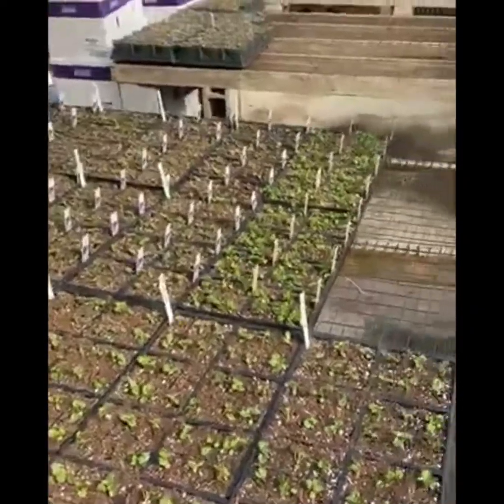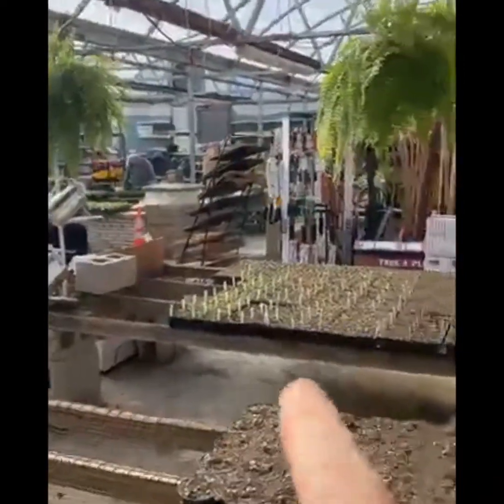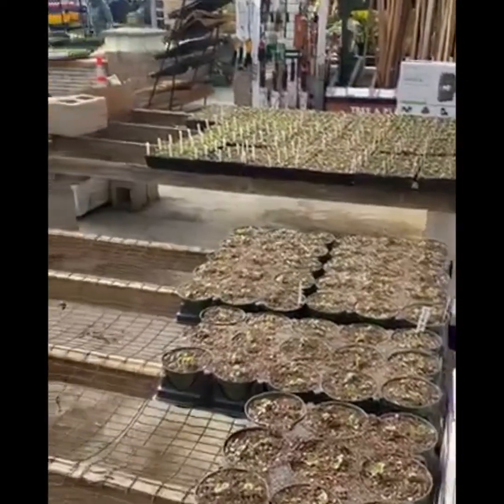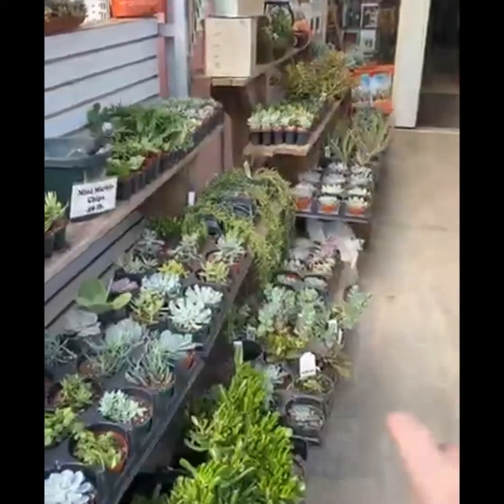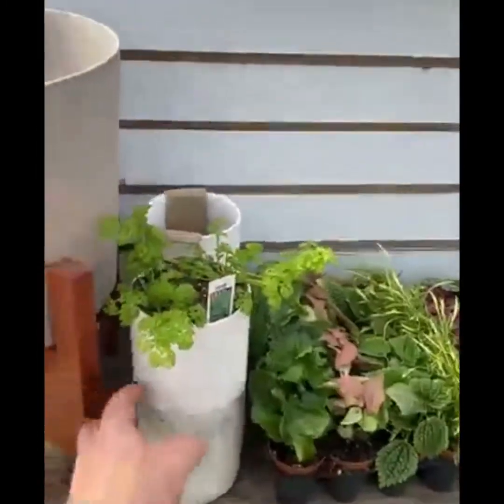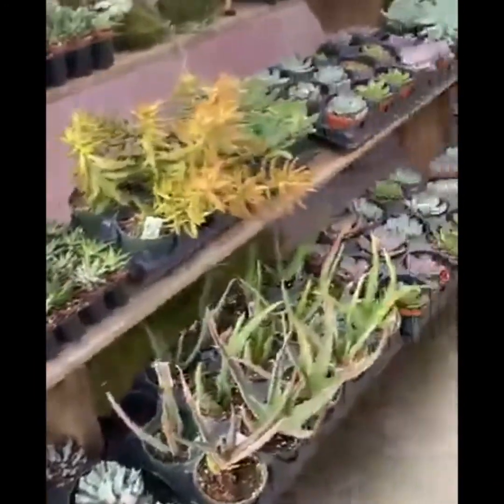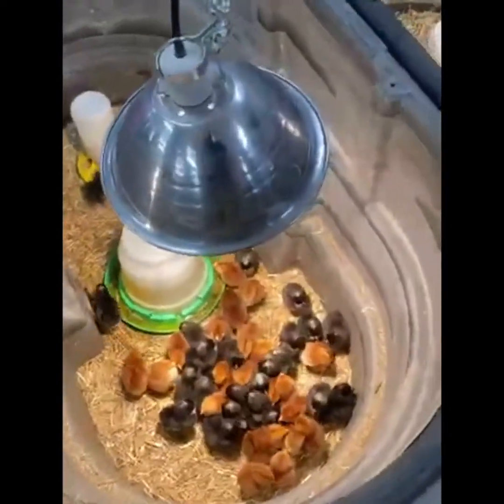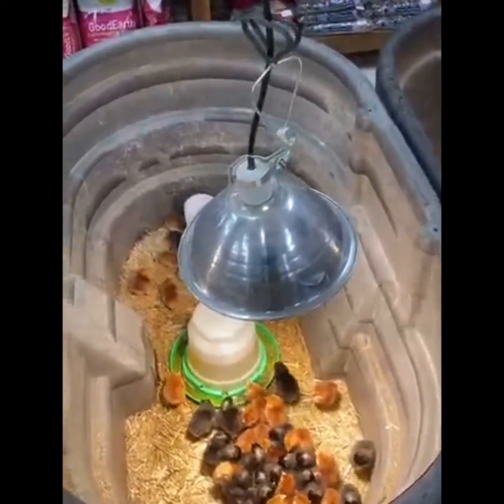Spring Mode!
Here’s a quick update from Marc on what’s happening at Domina’s Agway. It may still feel like winter, but we’re in full blown spring mode!

Domina’s Agway
1348 East Main Rd.

“We Work With Mother Nature, Not Against Her”